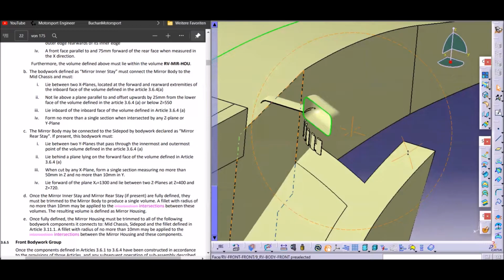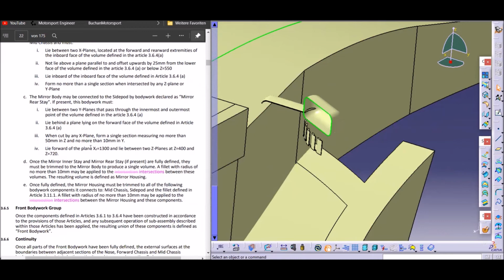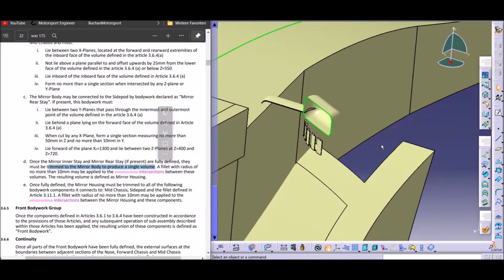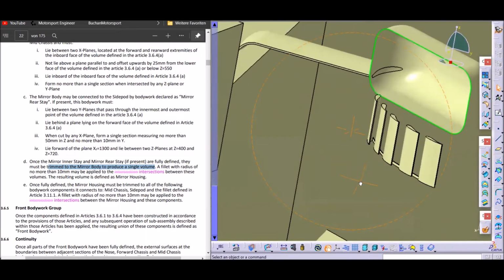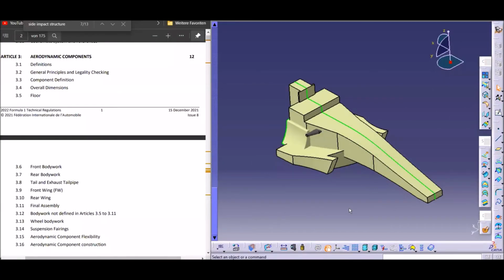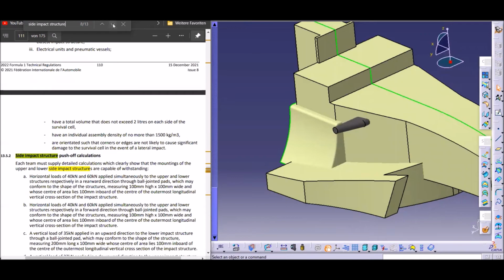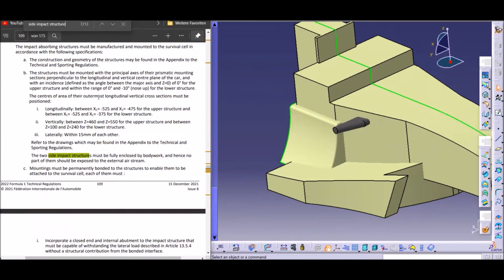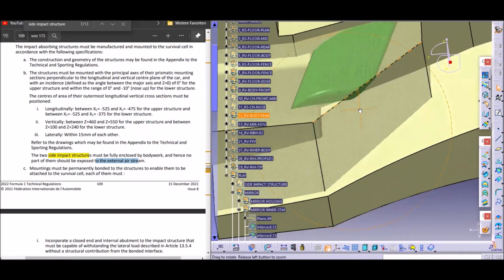F1 2022 - Mercedes SIS Cover Assembly - EXPLAINED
Let's have a closer look at the Mercedes SIS Cover Assembly and which tricks a F1 Designer would use to read the 2022 regulations.

How can you create a "single volume" with "multi elements"?
How do you design a legal stay that connects to the chassis if it actually doesn't?
How do you design bodywork that is not further defined?